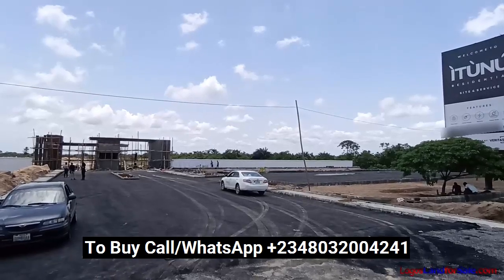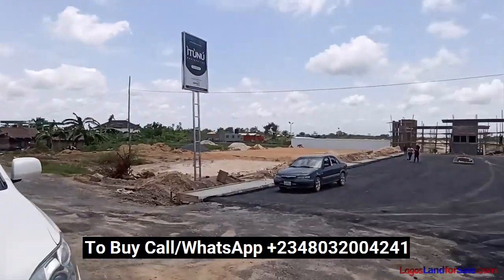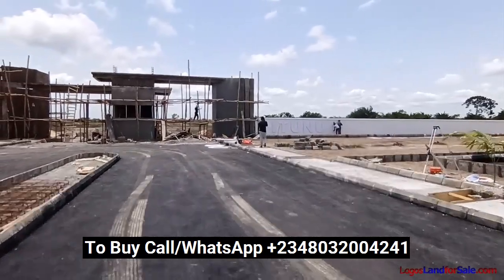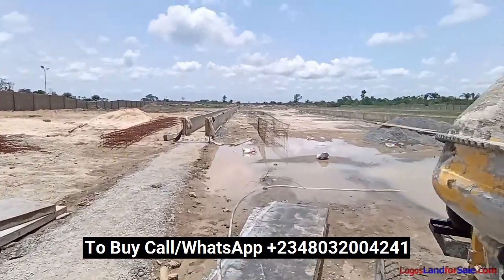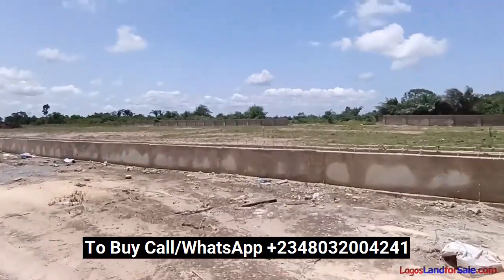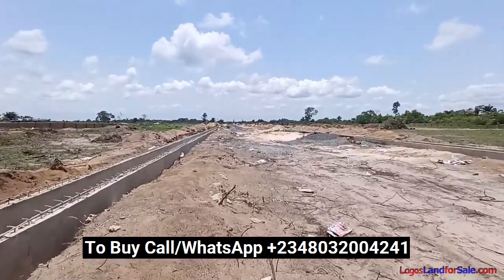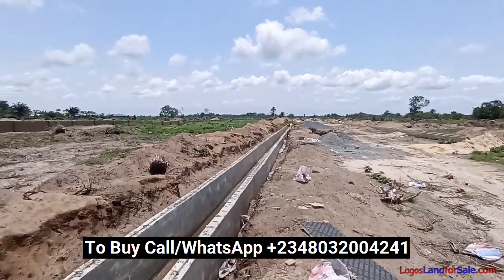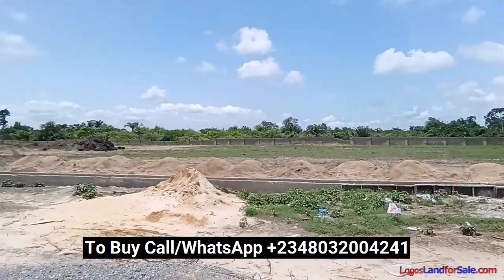Update: ITUNU Residential Luxury Estate Land for Sale Lagos Price Increase 9th May 2022 Buy Now!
ITUNU Residential is increasing in price from 9th May 2022. Hurry & Buy yours before the increase!

If you are an investor looking to invest for high returns on investment or just looking for a luxury estate of class where you can build your home then ITUNU Residential is for you.

About ITUNU Residential

Location: on the Lekki Epe Expressway, Ibeju Lekki Lagos

Title: Government Allocated CofO

Plot Sizes: 500Sqm & 300Sqm

 Price & Payment Plan:
500Sqm:
- Outright(0-3 Months): ₦16M

- 6 Months: ₦16.5M

- 12 Months: ₦17M
Initial Deposit: ₦5Million (₦5,000,000)

300SQM:
• Outright(0-3 Months): ₦11.5Million
• 6 Months: ₦12Million
• 12 Months: ₦12.5Million
Initial Deposit: ₦5Million

ESATEE FEATURES

- 24/7 Security
- Family entertainment center
- Good Drainages
- Portable Water
- Landscapes
- Electricity

NEIGHBOURHOOD

- Alaro City
- Lekki Airport
- Dangote Refinery
- Lekki Free Trade Zone
- Epe Resort & Spa
- Jubillee Resort Epe
- Eleganza Industrial City

On-going Works:
• Gate House
• Perimeter Fencing
• Drainage Works
• Estate Front Beautification

Why Buy Residential  ITUNU Lagos
• High returns on Investment (ROI) - The estate provides an incredible investment opportunity.
• Excellent location and accessibility
• Excellent facilities
• Free from Government acquisition

Want to Buy or Ask a Question

to message Ruth Omenigbo on WhatsApp

We will be happy to get your questions answered and help you process your application so that you can include this estate into your real estate portfolio for huge returns on investment.